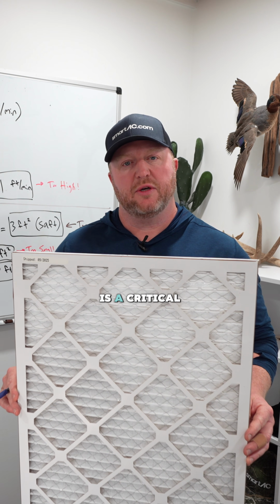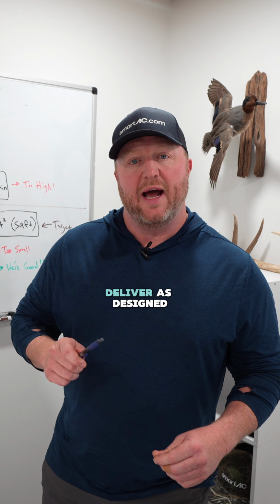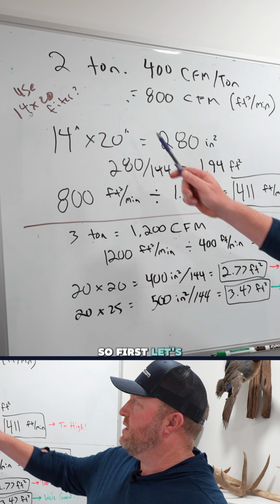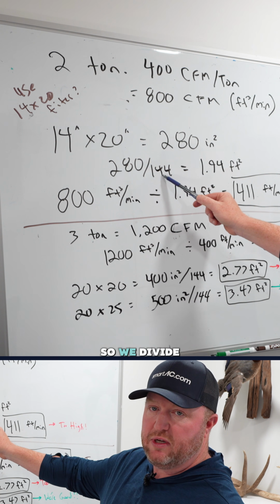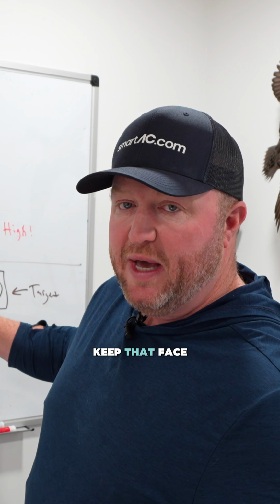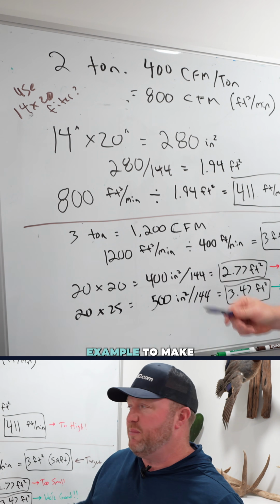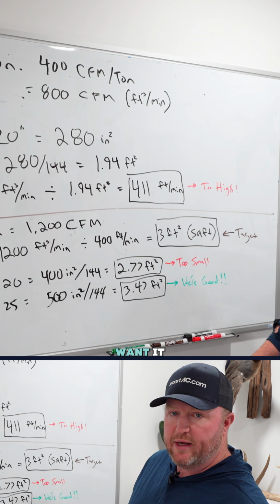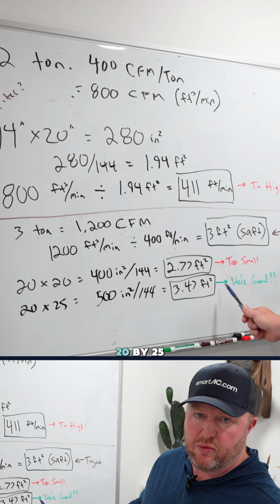Is Your Filter Properly Sized?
Air Filter Sizing: The Calculation That Protects Your Install | Smart Talk
The air filter is a critical component of any HVAC system — but getting the size right takes more than grabbing what fits the rack.
An undersized filter increases static pressure loss, reduces airflow, and limits delivered capacity. That means a system that was sized correctly still might not perform the way it was designed to.
In this Smart Talk episode, we walk through:
✅ How filter face area affects static pressure and system performance
✅ Why 400 FPM is the face velocity benchmark to build around
✅ Step-by-step calculations for 2-ton and 3-ton systems
✅ Which common filter sizes make the cut — and which ones don't
Quick math. Real impact on every install.